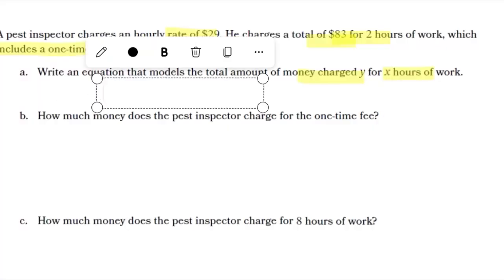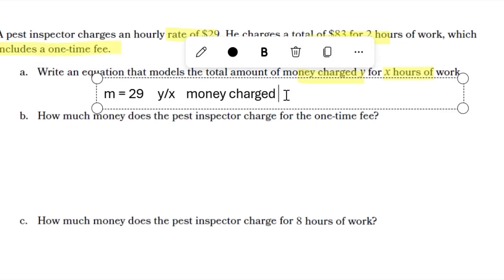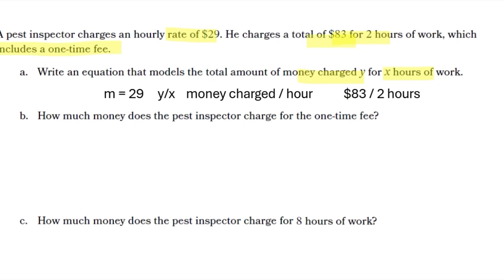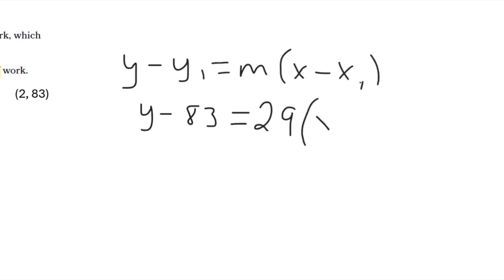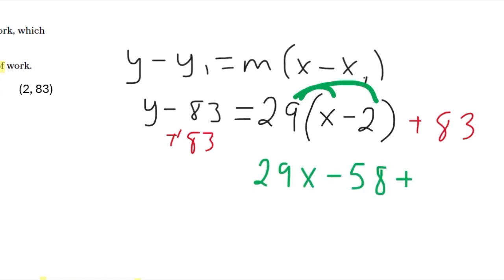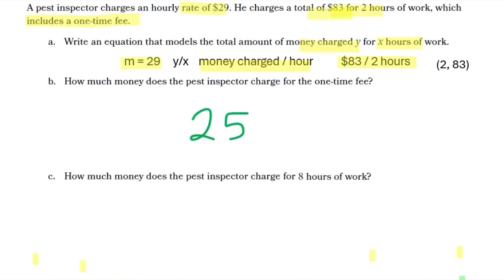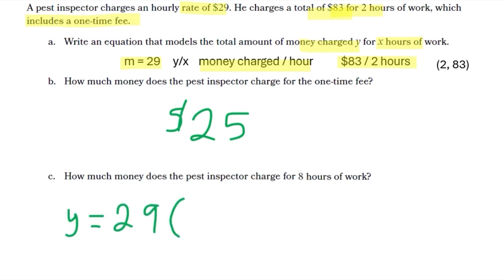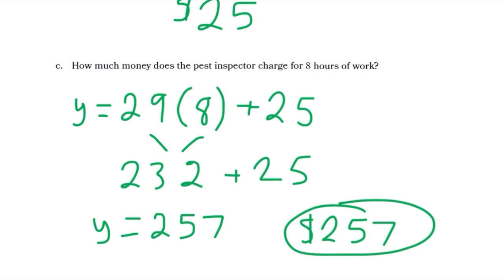Exit Ticket 27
0:37 Start of the work